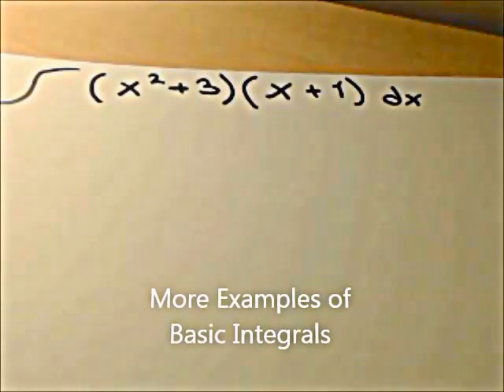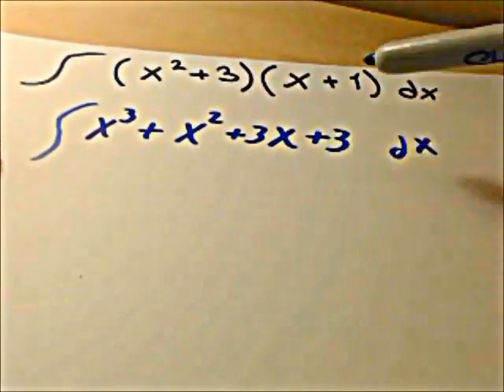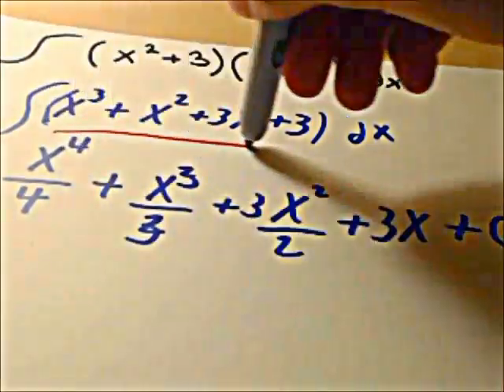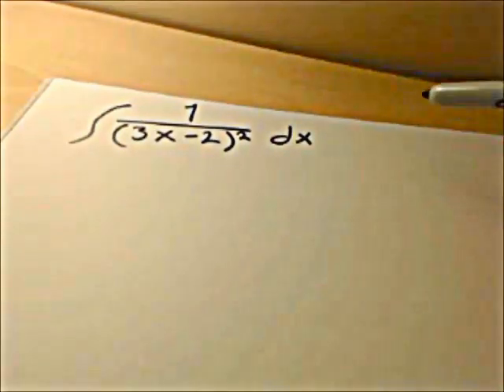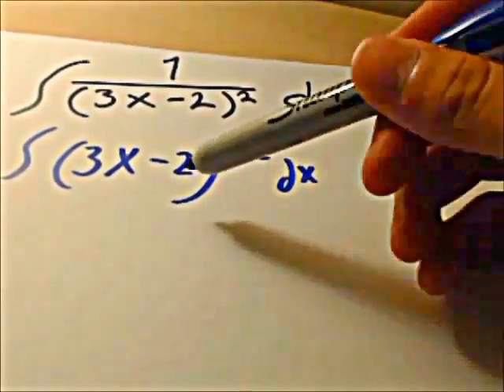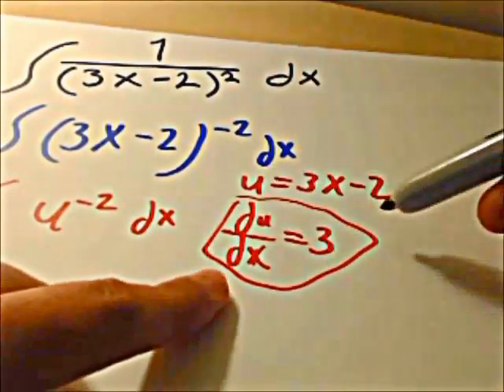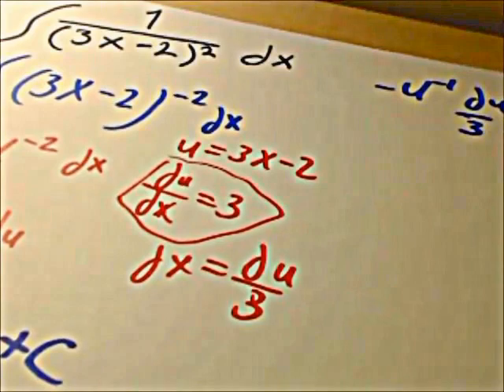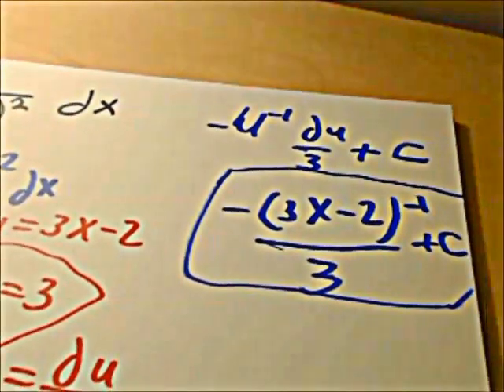More Examples: Basic Integrals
Solving basic integrals using substitution.